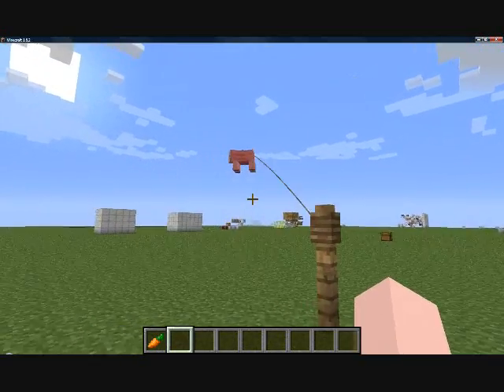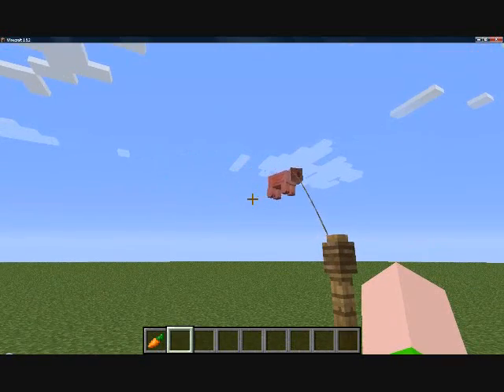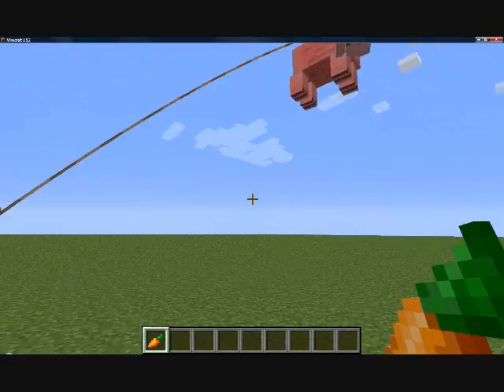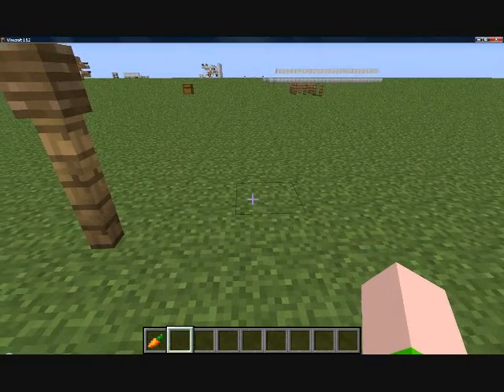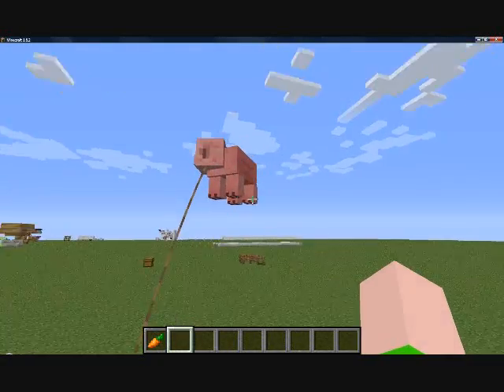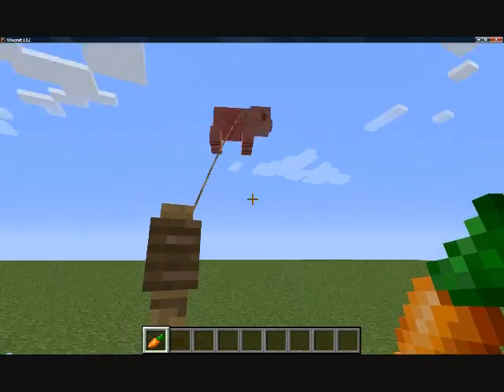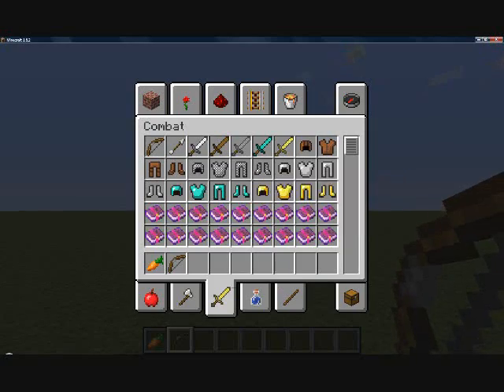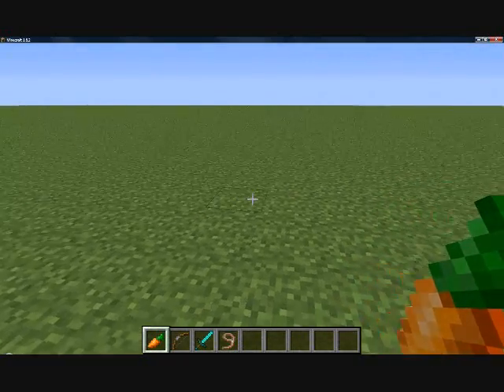Ballons: Minecraft Make